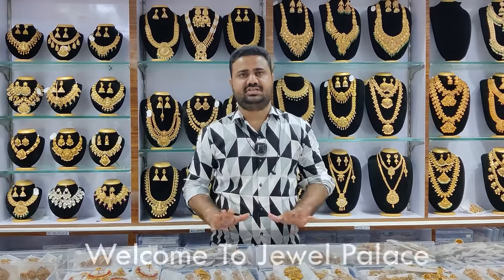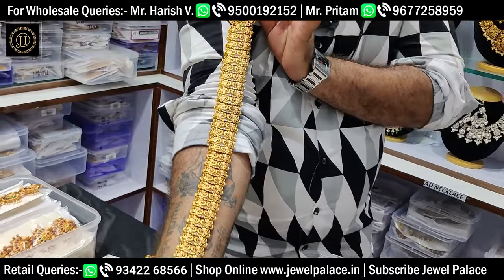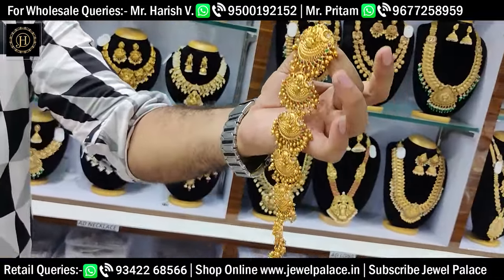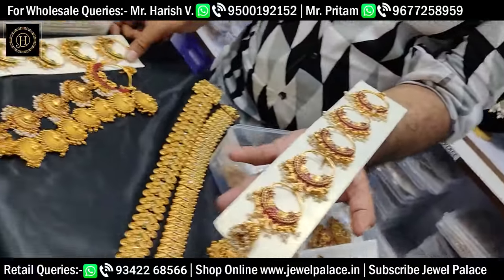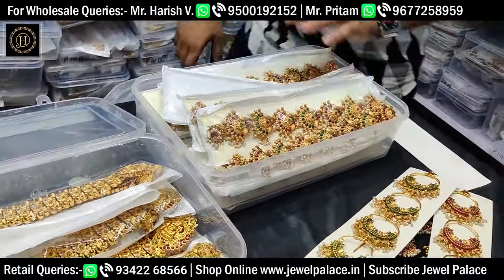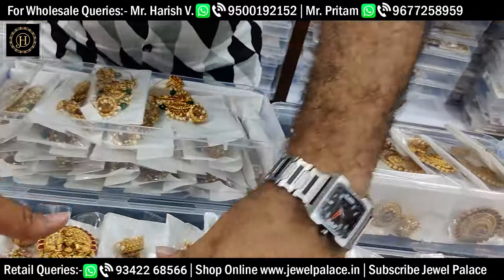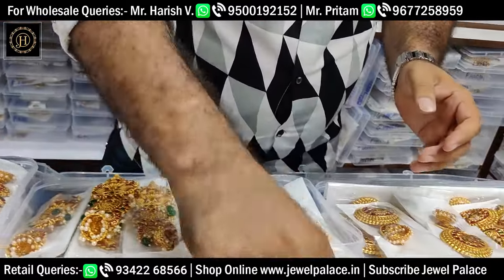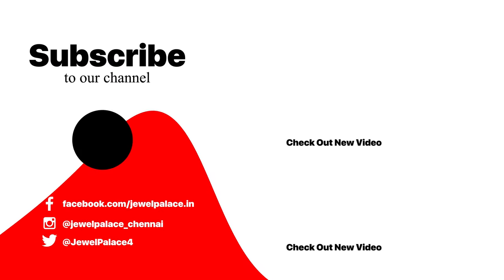Temple Jadai Billai Hair Accessories Collection | at Lowest Price | Short Jadai Billai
Immerse yourself in the intricate beauty of our temple-designed brass Jadai billai. Crafted with exquisite detail, this traditional hair accessory not only elevates your hairstyle but also carries a touch of sacred elegance, reminiscent of ancient temple architecture. Each piece is a testament to fine craftsmanship and cultural heritage, making it a cherished adornment for any occasion.

FOR WHOLESALE INQUIRY
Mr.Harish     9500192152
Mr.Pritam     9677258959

Jewel Palace
No.7,Chinna Naicken Street
Sowcarpet Chennai 600079, Tamilnadu

 If you have enjoyed this video then don't forget to hit the LIKE button and SHARE it with your friends and your family also, if you have any suggestions please type in the comments. This is not a sponsored video but the quality and prices are at best.

Sowcarpet shopping in Chennai, Cheap Best Bridal Sets Jewellery, online Jewellery, Sowcarpet shopping vlog, Sowcarpet Jewellery collections, clearance sale, gold necklace, Haram necklace, discount sale